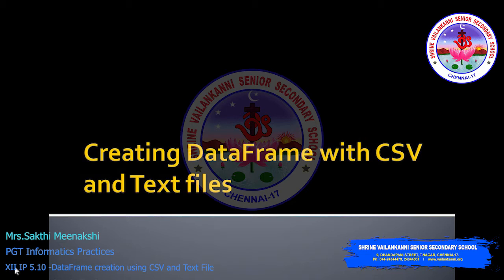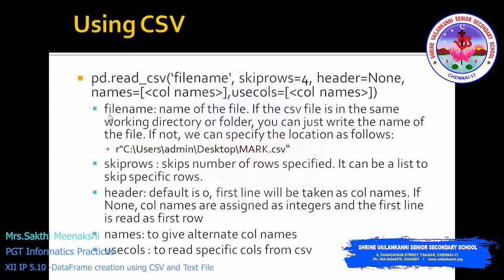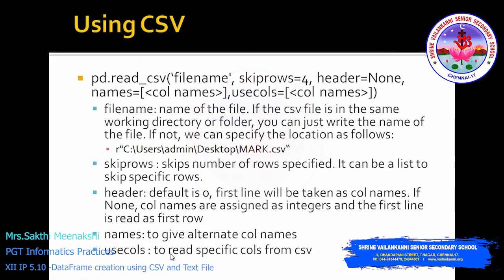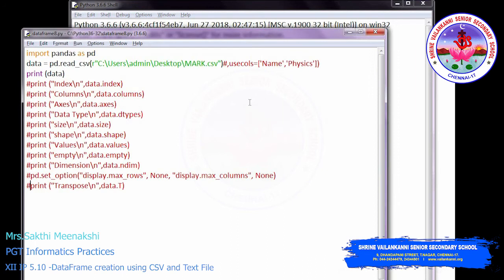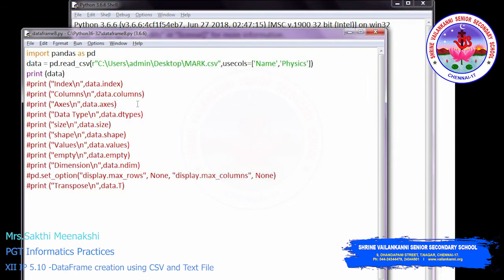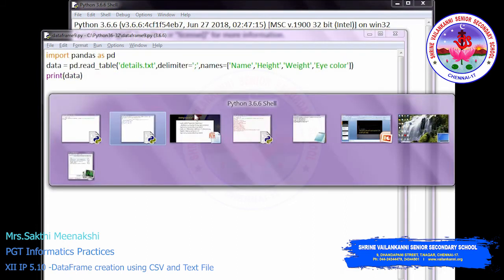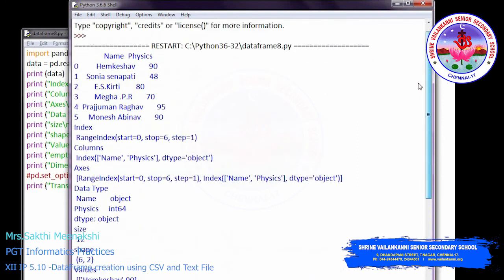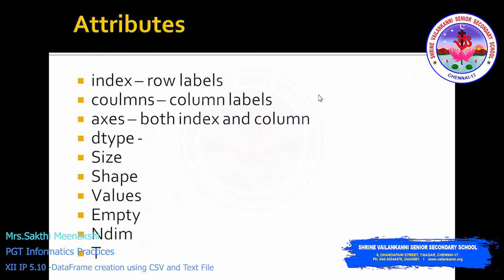SVSSS XII IP - 5.10 - DataFrame creation using CSV and Text File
Duration: ⌛ 19m52s

Lesson Description:
5.10 - DataFrame creation using CSV and Text File
This video demonstrates the creation of Dataframe using Dictionary of List, List of Dictionaries and Dictionary of Series.